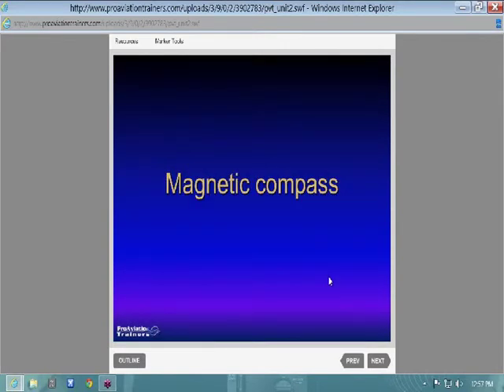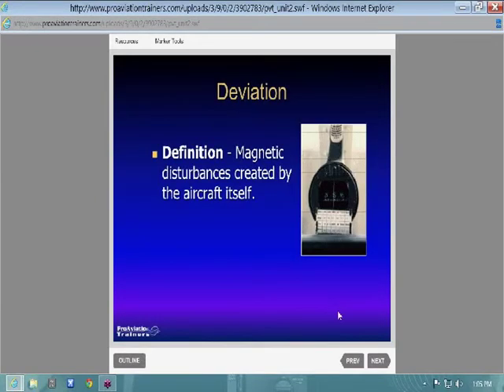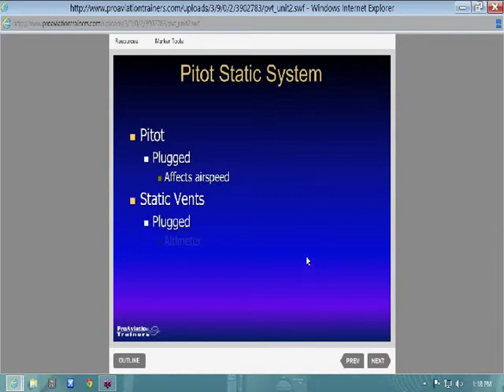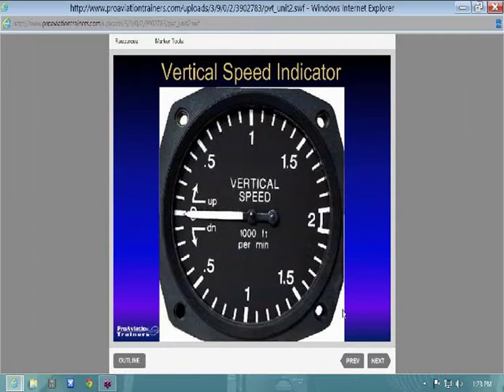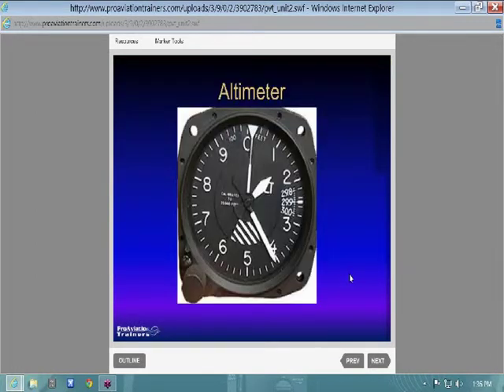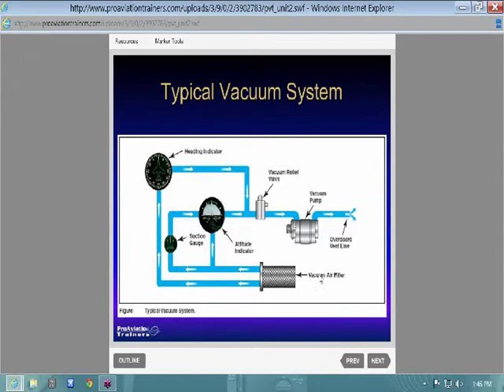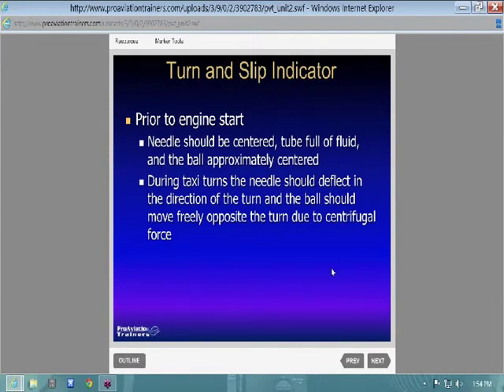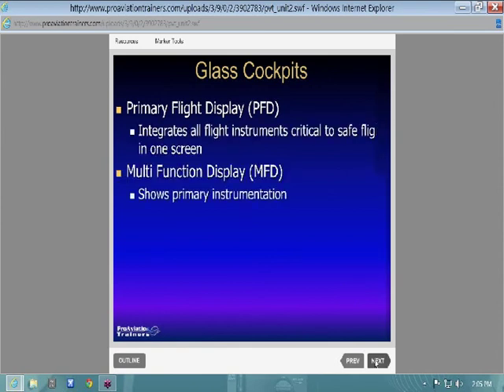Aircarft Instruments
Pro Aviation Trainers LLC has been an innovator in pilot training and flight safety. We founded PATs to fill a critical gap in the pilot training process - online instructor led preparation for the FAA knowledge exams using state of the art technologies. PATs Seminars will go wherever pilots need help in meeting their professional and personal aviation objectives.